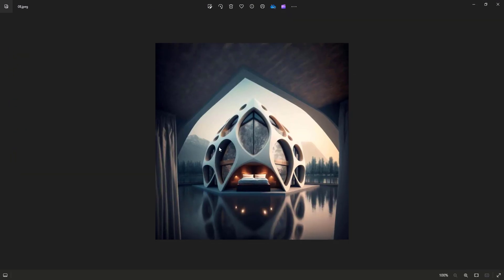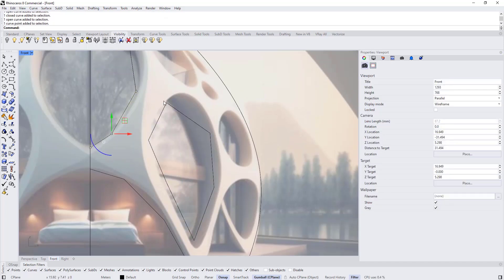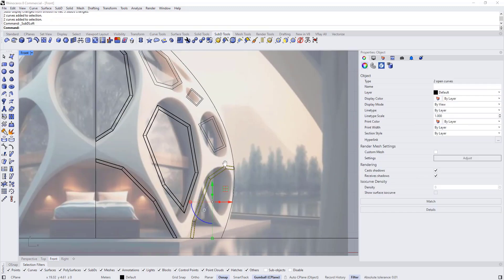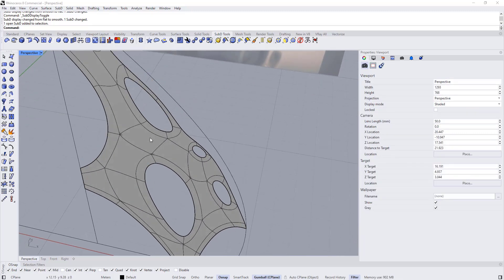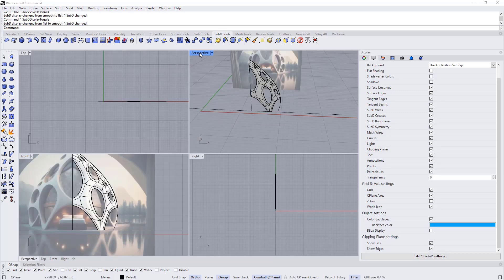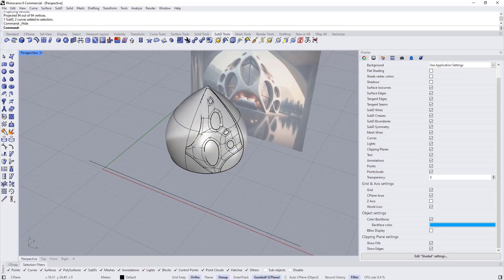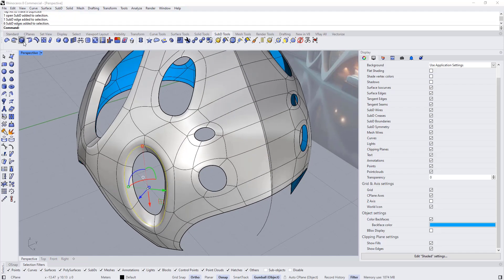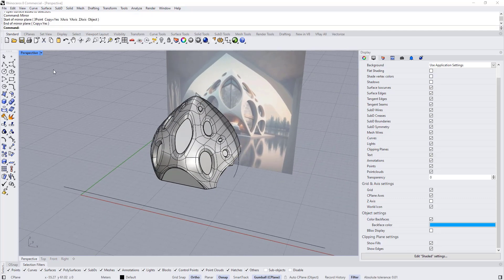16 Rhino Beginner course for Architects_Massing part 15_SubD Organic Form 1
Hi, everyone this is the 16th tutorial from a complete course that I'm working on, it is a rhino beginner course for architects in this course we are not going to spend too much time explaining the tools, instead, we will learn by practice and It is going to be divided into 5 main parts which are:
1-Massing
2- Facades
3-Landscape
4-Structure
5-Rhino inside Revit (workflow between Rhino and Revit for conceptual design)

This Tutorial is the 15th part of the Massing series, in this tutorial, we use SubD tools to model complex organic shape from an AI concept image

If you have any questions or any recommended ideas for future tutorials, please feel free to type them in the comments below.